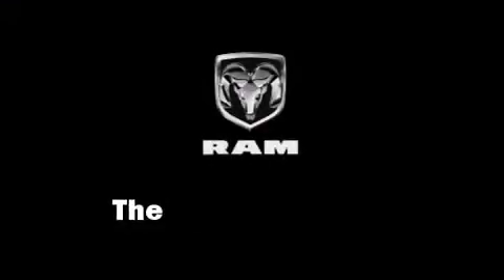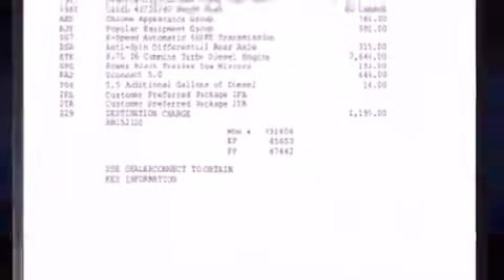2016 Ram 2500 Tradesman Crew Cab 4x4 Long Box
The 2016 Ram 2500. This 4 door, 6 passenger truck will allow you to take command of the road with confidence! It features four-wheel drive capabilities, a durable automatic transmission, and a refined 6 cylinder engine. Top features include cruise control, 1-touch window functionality, variably intermittent wipers, a front bench seat, air conditioning, power windows, a trailer hitch, and much more. Passenger security is always assured thanks to various safety features, such as: dual front impact airbags with occupant sensing airbag, front SIDE impact airbags, traction control, brake assist, ignition disabling, and 4 wheel disc brakes with ABS. Various mechanical systems are monitored by electronic stability control, keeping you on your intended path. Our knowledgeable sales staff is available to answer any questions that you might have. They'll work with you to find the right vehicle at a price you can afford. We are here to help you.